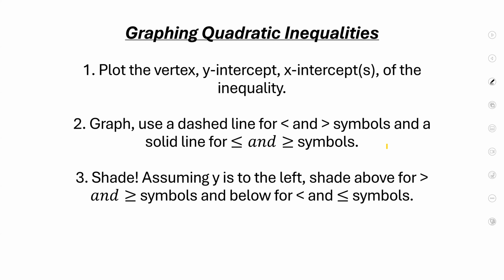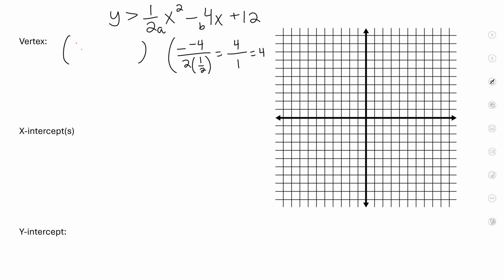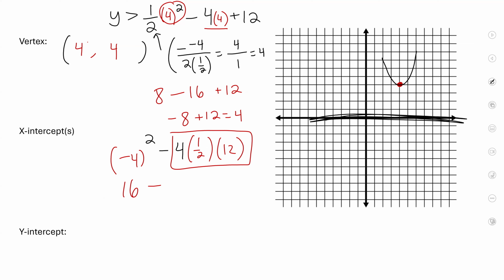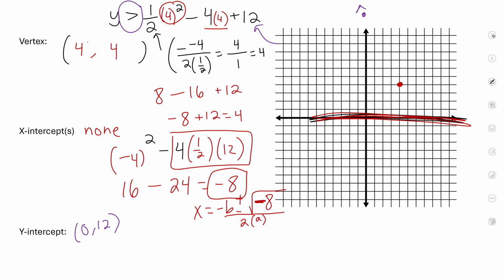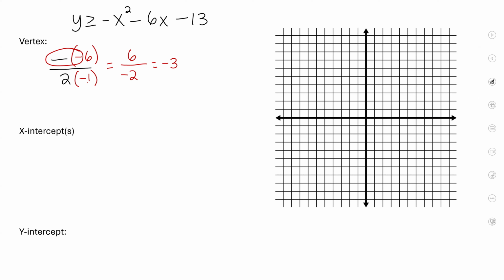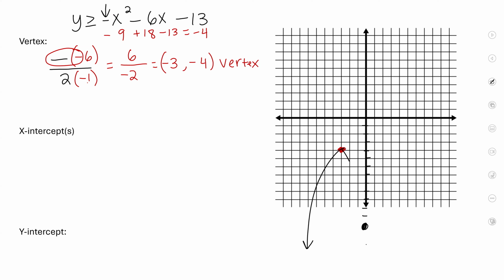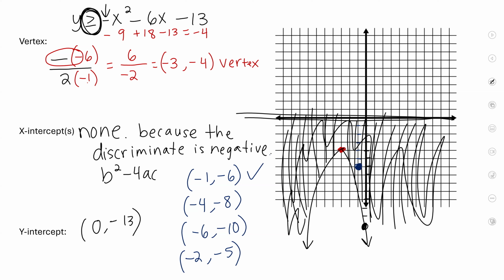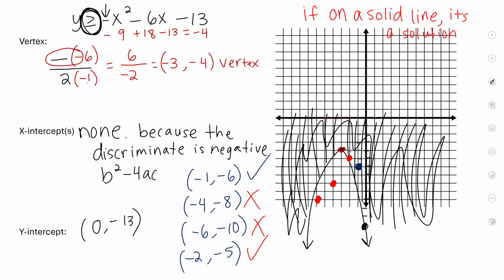33 - Graphing Quadratic Inequalities